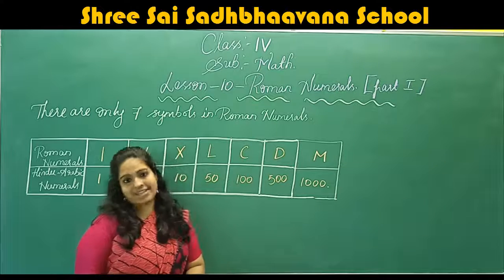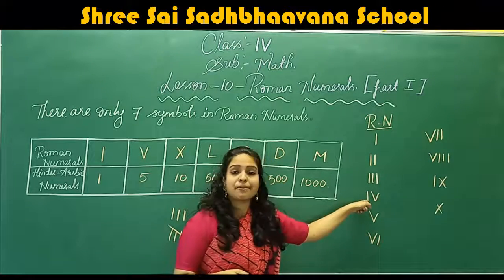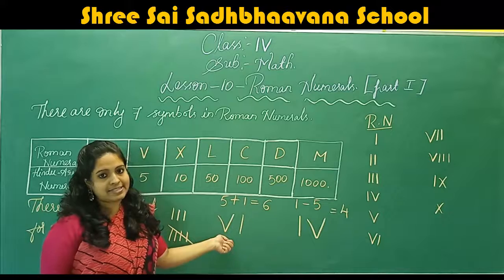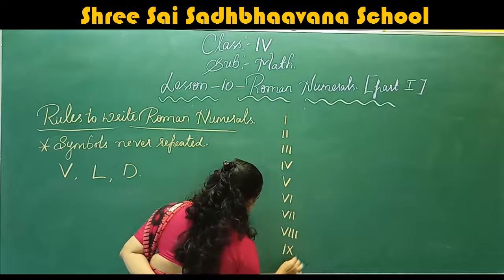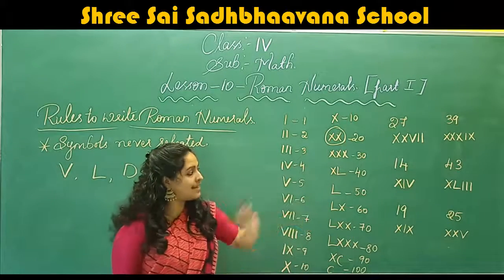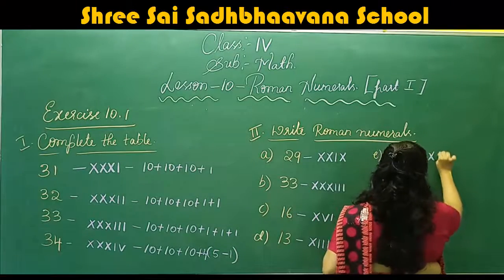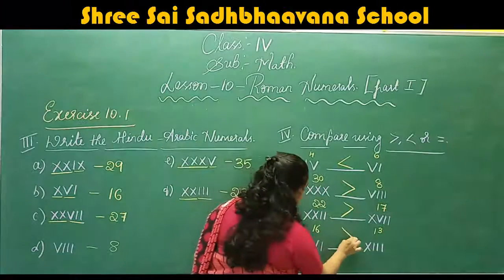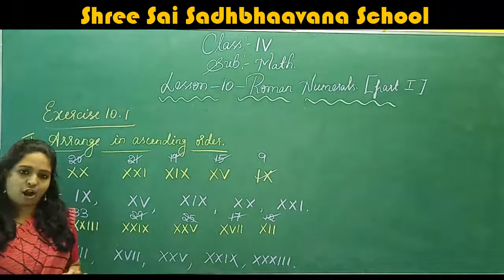4 TH STD MATHS LESSON 10 ROMAN NUMERALS PART 1